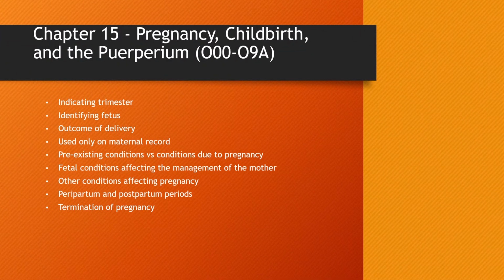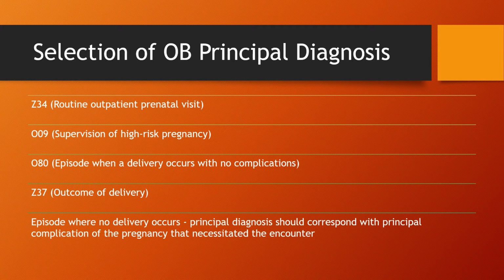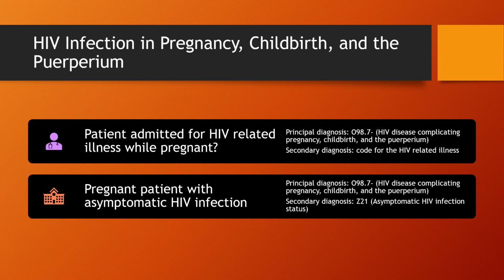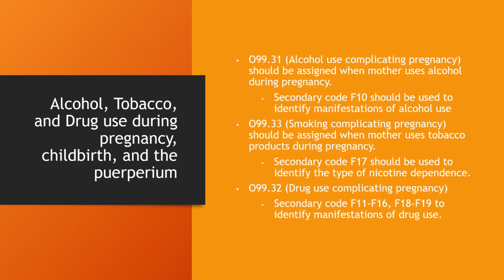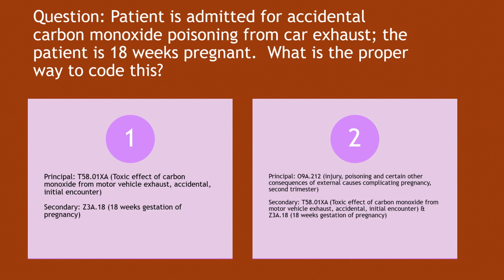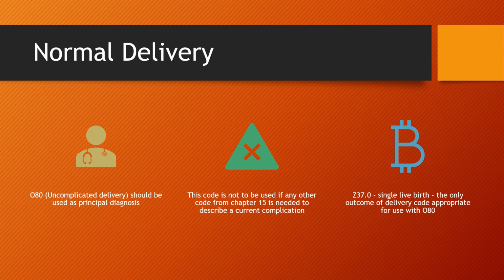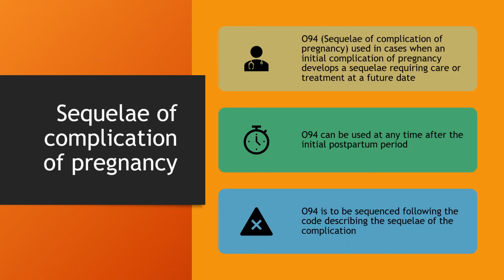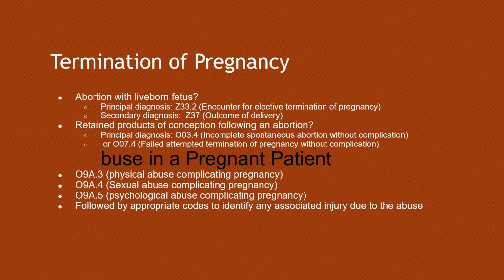Chapter 15: ICD-10-CM Chapter Specific Guidelines for 2020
This video is for the ICD-10-CM chapter specific guidelines for Chapter 15.
Coding guideline information included in this video: maternal records, pregnancy, trimester, and childbirth.